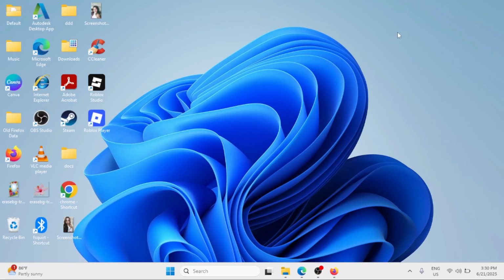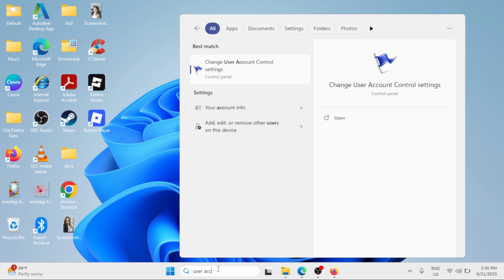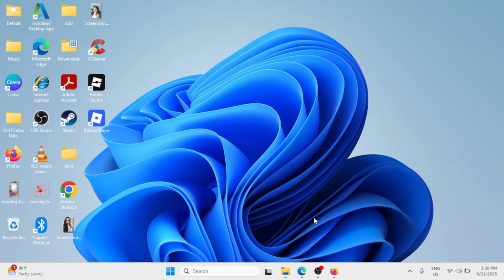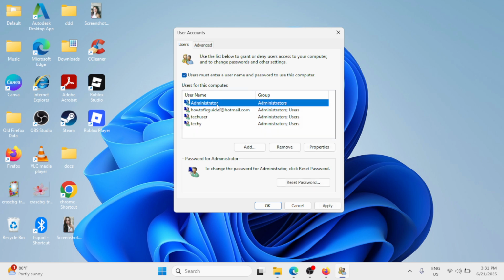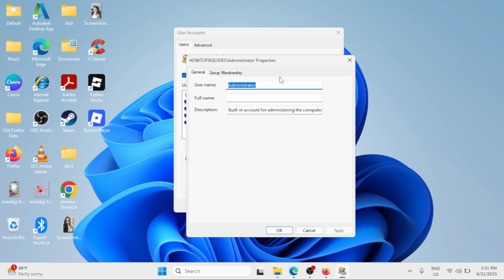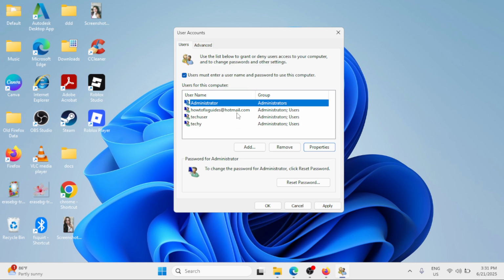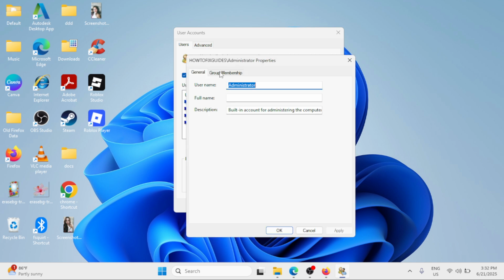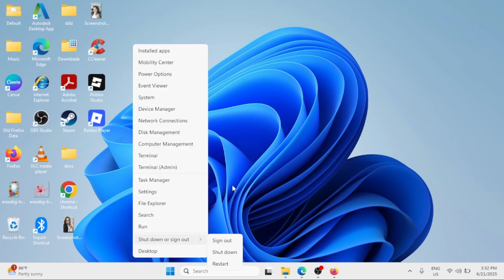How To EASILY FIX "Can’t Run Command Prompt as Administrator in" Windows 11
Having trouble running Command Prompt as an administrator in Windows 11? This tutorial provides easy solutions to fix the issue and restore admin access to CMD. Learn how to adjust system settings, fix user permissions, and troubleshoot shortcut problems. Follow the steps to get Command Prompt working with full privileges again.